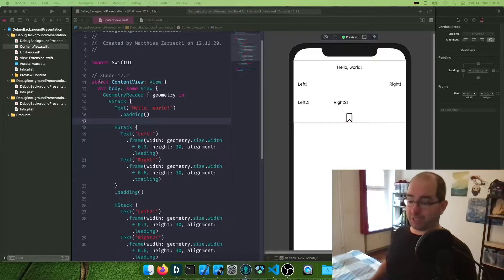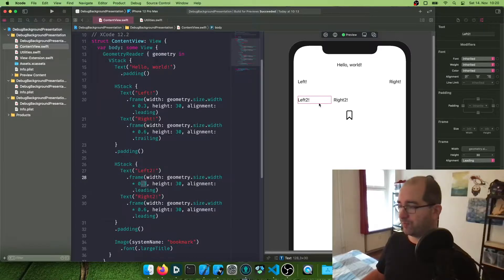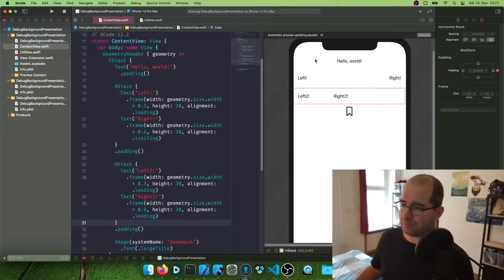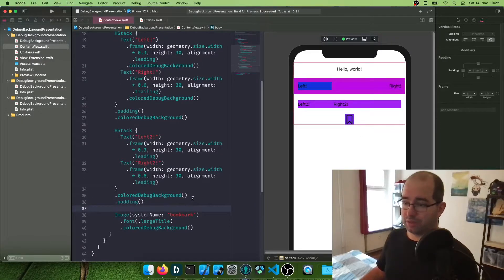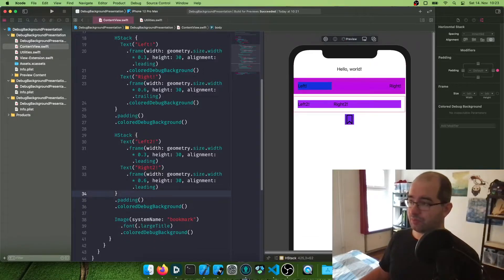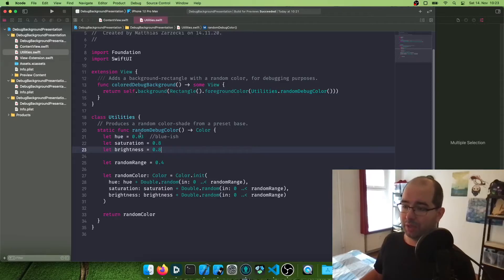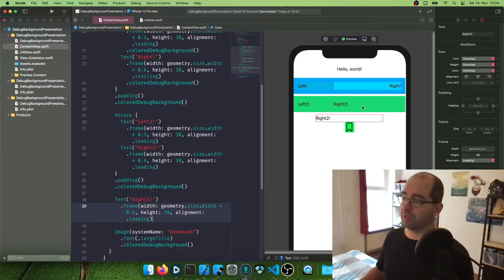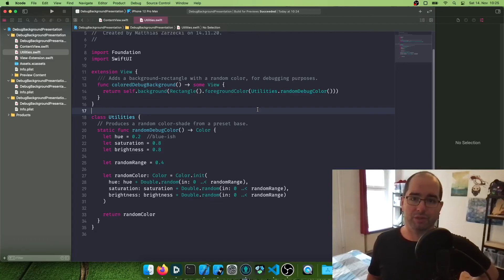Custom SwiftUI Debugging View Frames - The Matthias iOS Development Show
How to create improved and superiors view frames for debugging in SwiftUI.